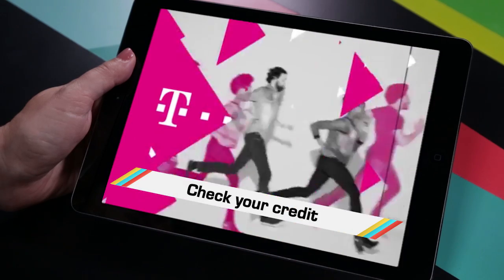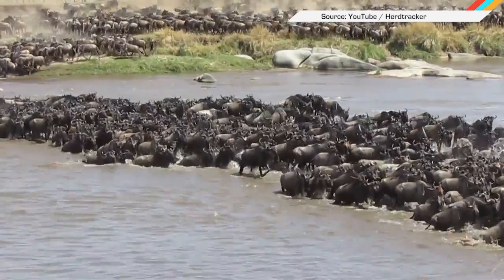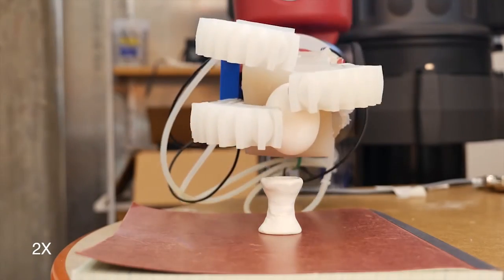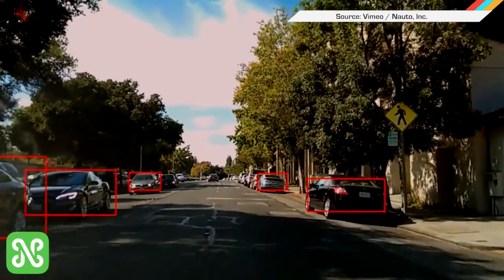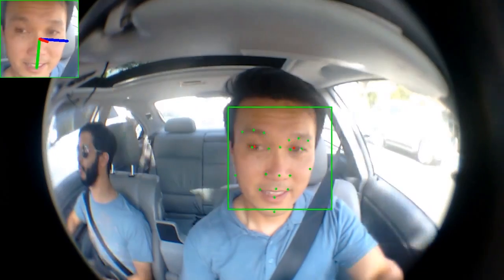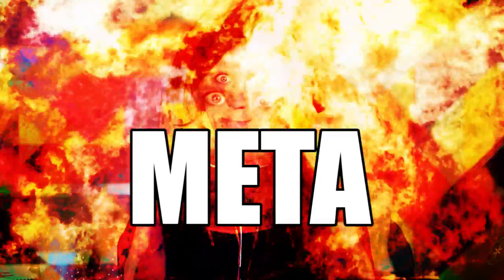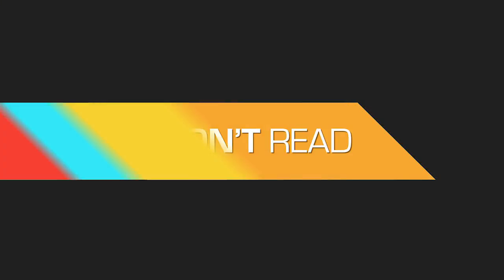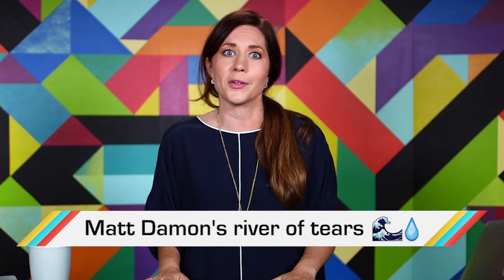ICYMI: Grippy robot hands, smarten up your dumb car and more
Today on In Case You Missed It: MIT developed robotic hands of pliable silicon that are also studded with pressure sensors so it knows how tightly to hold something. A small dashboard camera and advanced computer vision software are being tested in the San Francisco Bay Area to record potential roadway hazards. And a robotic solar-powered mirror light is here to give Seasonal Affective Disorder sufferers another option for Vitamin D.

You definitely need to know about the Experian credit hack at T-Mobile but perhaps more importantly, make sure to check out the livestream or simply the YouTube channel of this year's migration of animals in Africa. It’s beautiful.